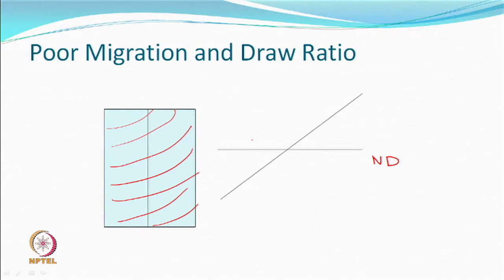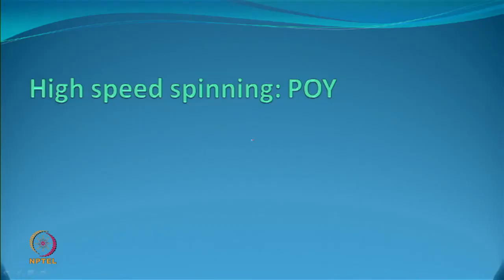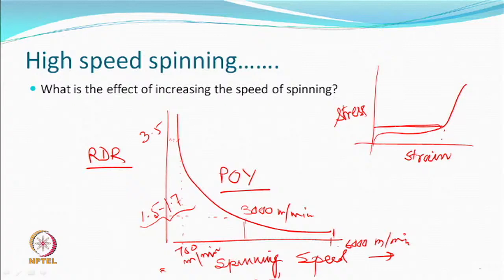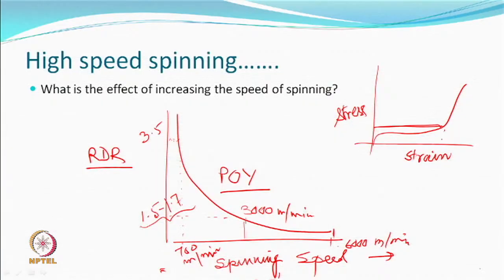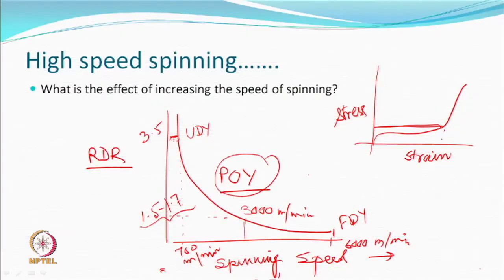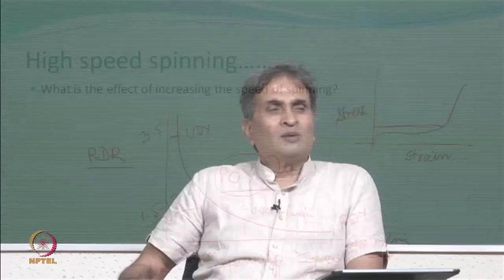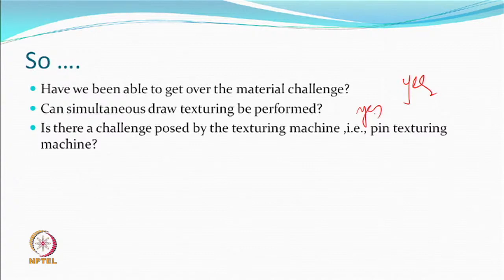Simultaneous draw texturing with POY